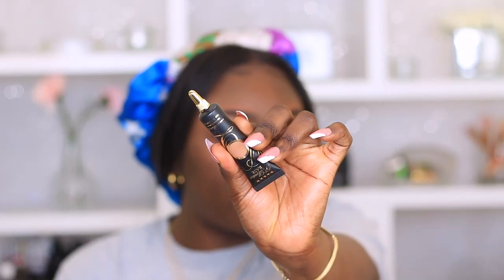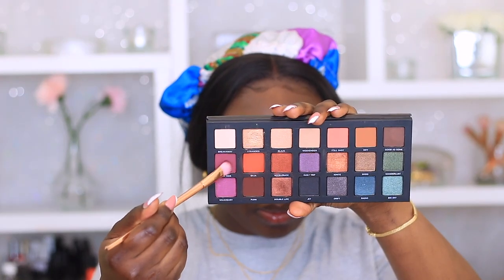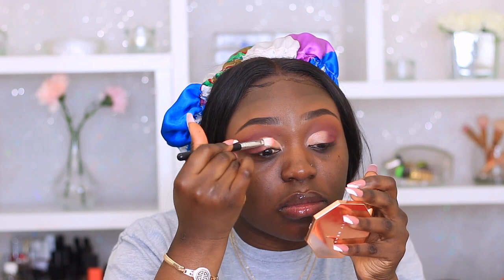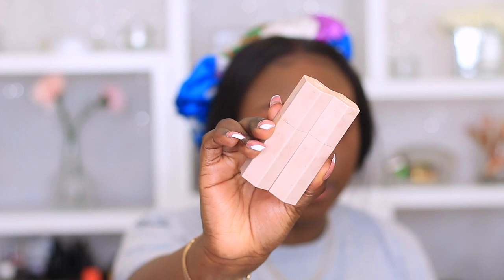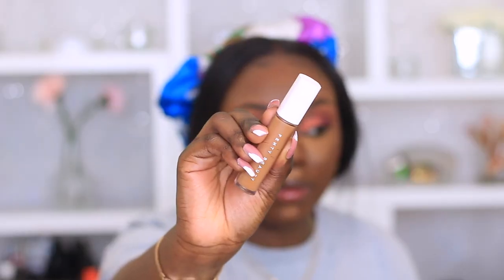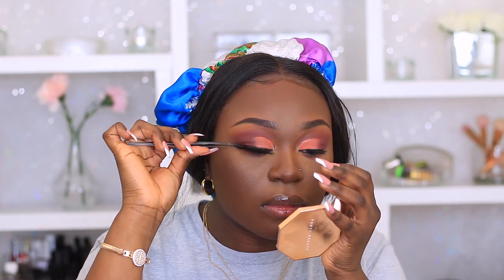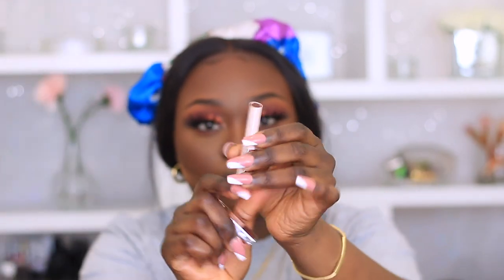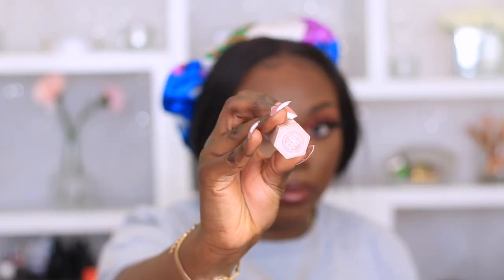quarantine day ??? idk lets just get glammed !!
at this point we just gotta get glammed up for our own pleasure because I refuse to look a mess and let myself go for what??!!!

EYES:
Collection - Fast Stroke Mascara

FACE:
Fenty Beauty - Match Stix Trio 'Deep
Fenty Beauty - Pro Filt'r Concealer '420'
Fenty Beauty - Sun Stalk'r Bronzer 'Mocha Mami'
Fenty Beauty - Pro Filt'r Powder 'Hazelnut'

LIPS:
Fenty Beauty - Mattemoiselle Plush Matte Lipstick 'PMS